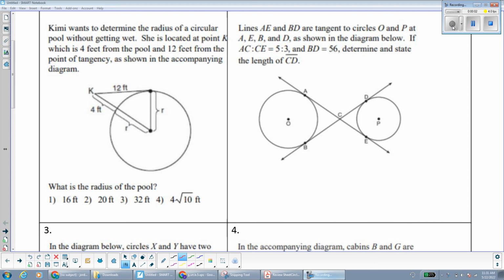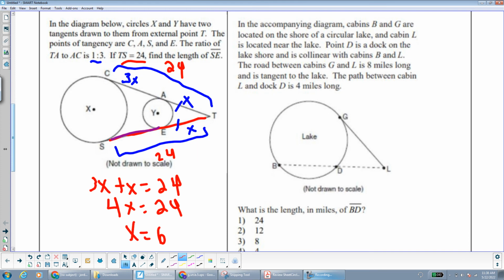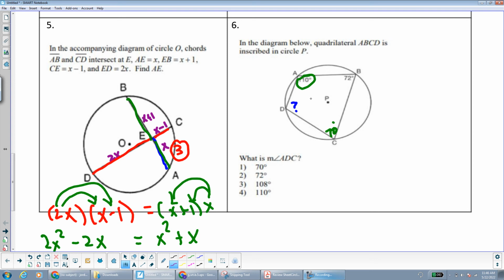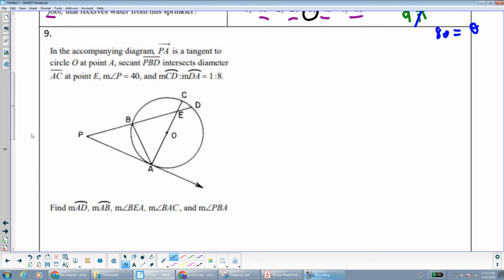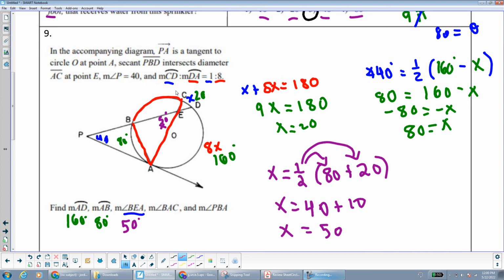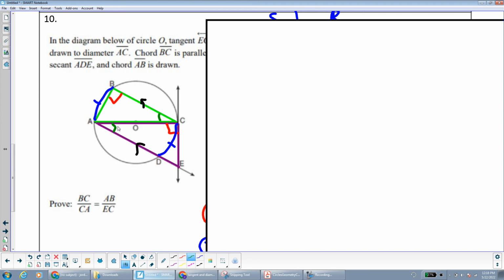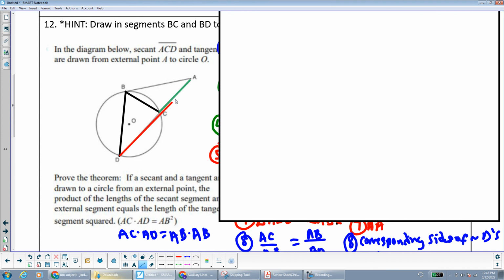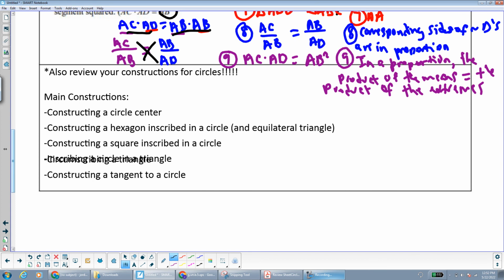Going over review sheet circles quiz 2